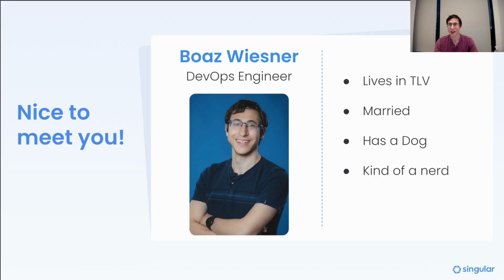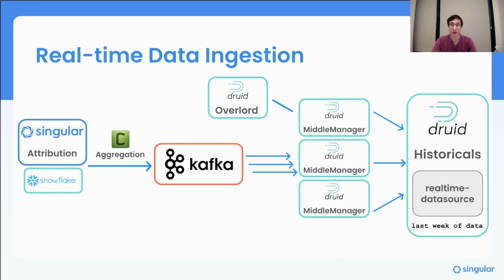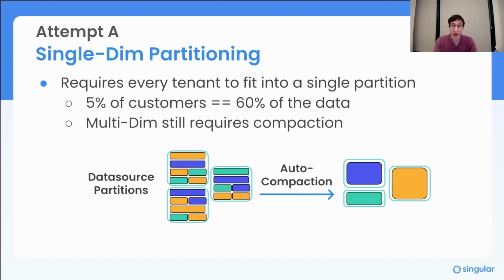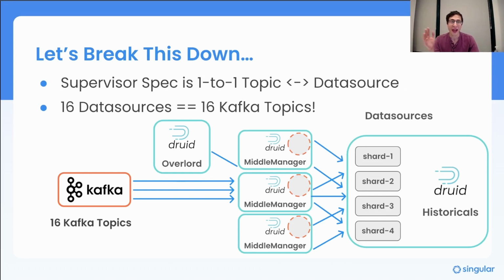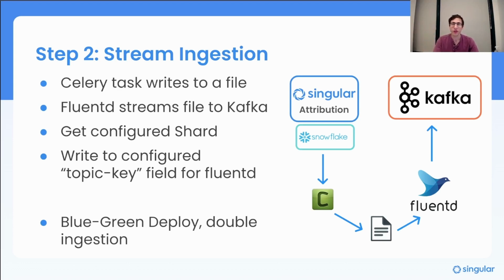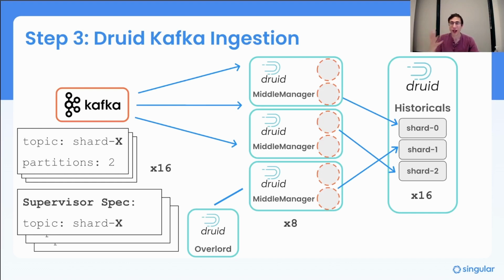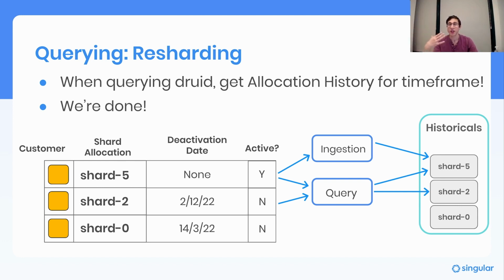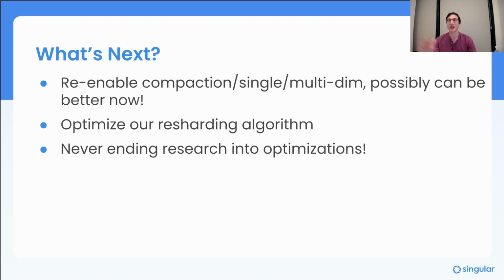Druid Summit 2022: Pushing the Limits of Apache Druid Real-time with Data Sharding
Most Apache Druid applications aim for sub-second analytics queries - but this becomes difficult when dealing with large volumes of real-time data. We’ll take you through our series of engineering and ops efforts that ultimately helped us reach sub-second real-time queries at scale with Druid by using a custom data sharding mechanism.

At Singular, we process and store our customer’s marketing data so they can run complex analytical queries on it and ultimately make smarter, data-driven decisions. While many of these decisions can be based on historical batch-ingested data, more and more decisions are being made based on fresh real-time data.

With Apache Druid as our client-facing single source of truth, we have utilized its real-time Kafka ingestion effectively for some time,  ingesting all the real-time data into a single data source. As we grew, however, our real-time data source got larger and larger and became a significant bottleneck, causing spikes in query times and service disruption. After researching the issue, we discovered the problem: since we had a single real-time data source, different customers' data was stored in the same segments. When running a heavy query, this caused almost all resources to be allocated to that query. It also caused the data to be stored sub-optimally and significantly increased the volume of data that needed to be scanned.

The simple solution was to batch-run optimizations and compaction tasks on the real-time data. However, this was only partly effective and was a costly operation. Another simple mitigation, allocating a scaled-up, dedicated Historical tier to serve the real-time data, proved effective in increasing stability, but did not improve query time significantly, as well as proving to be very costly.